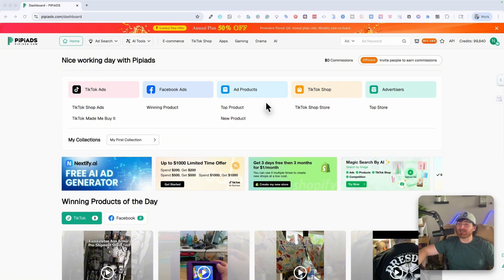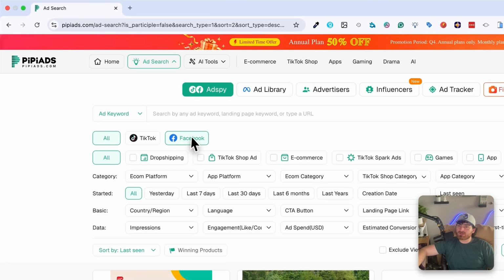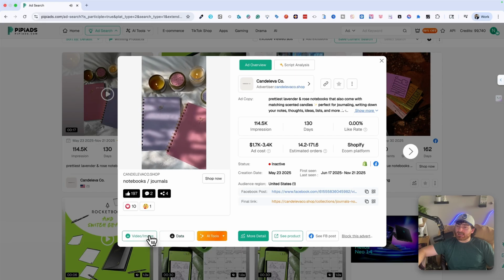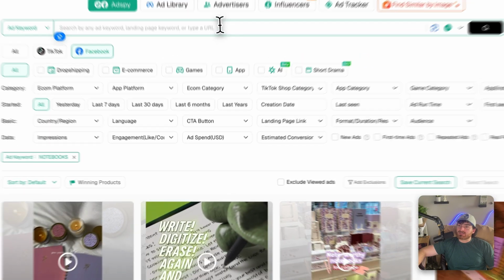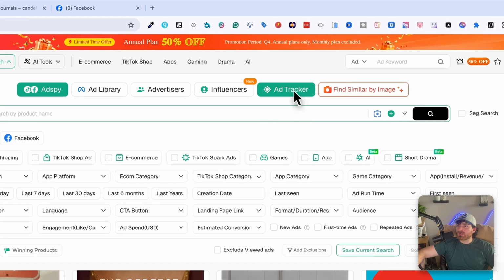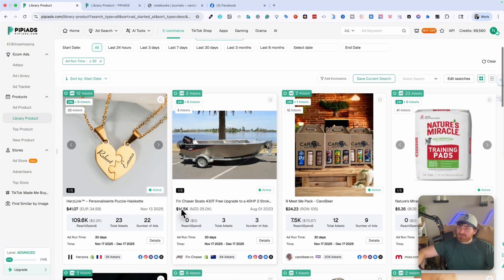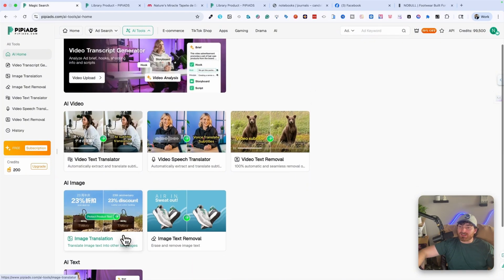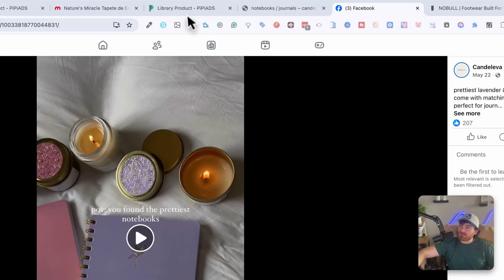PipiAds Review and Demo - Is It Worth It?